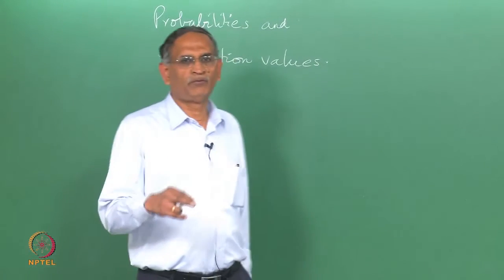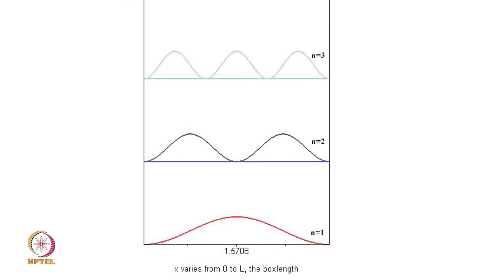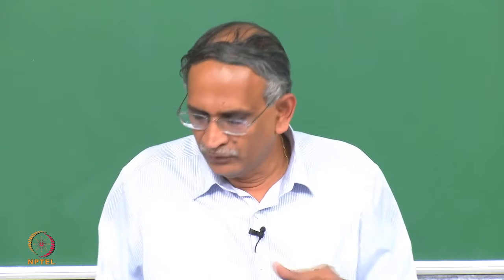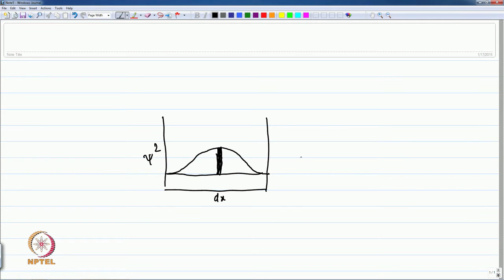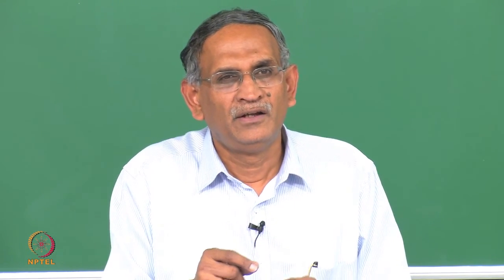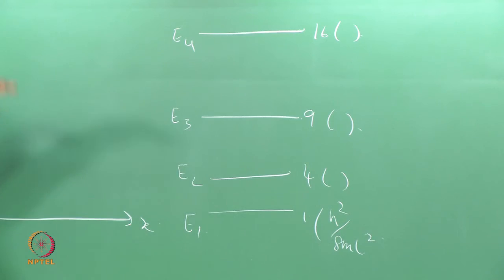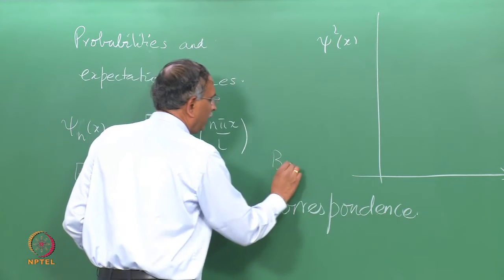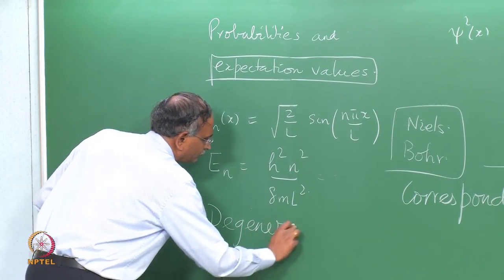Lecture 10 - Schrödinger Equation Particle in a One-dimensional Box : Part II